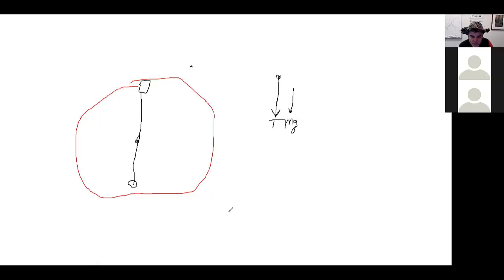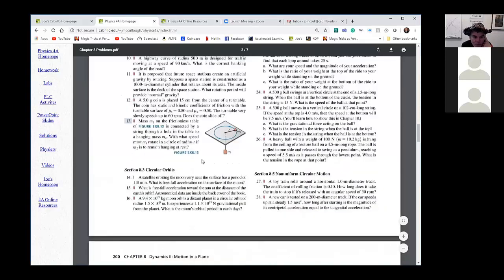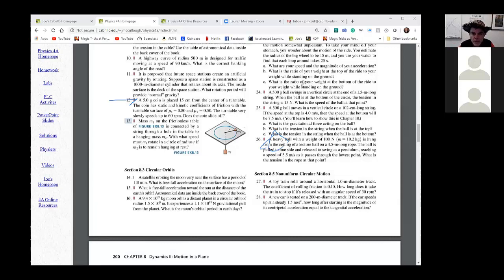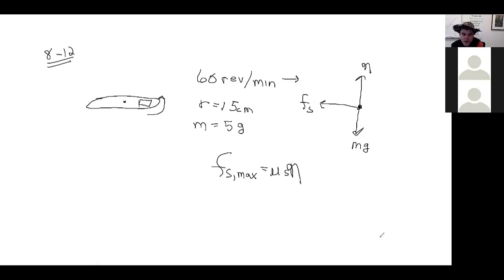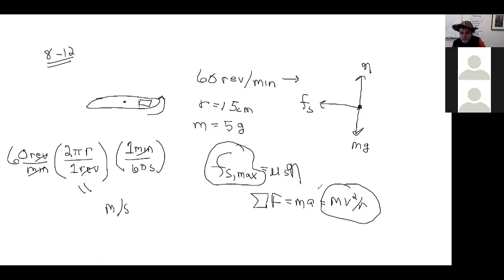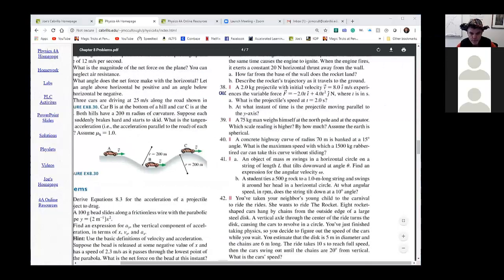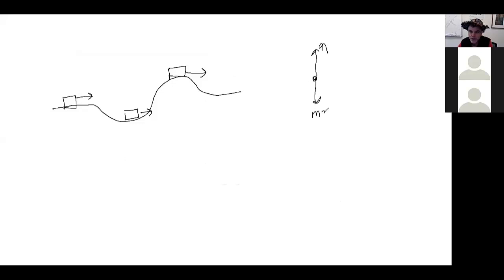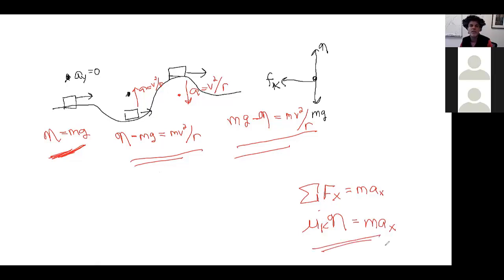Office Hours - March 17 (edited)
This is a video of the Zoom office hours that I held on March 17. In the video, I answer questions about Problems 8.12 and 8.30.